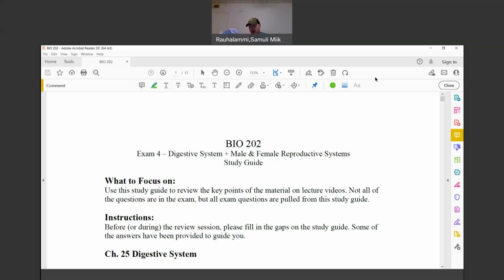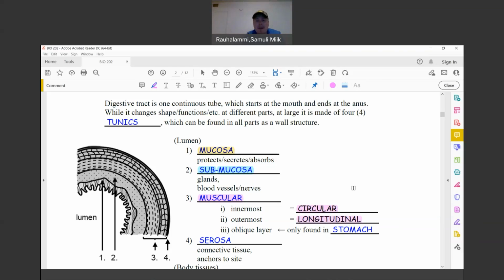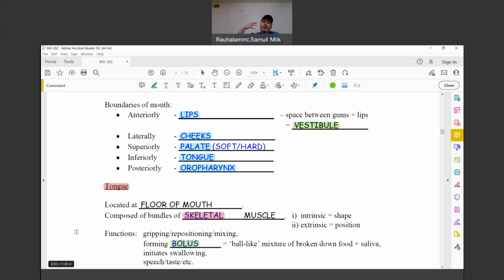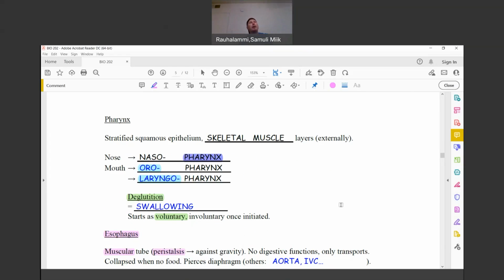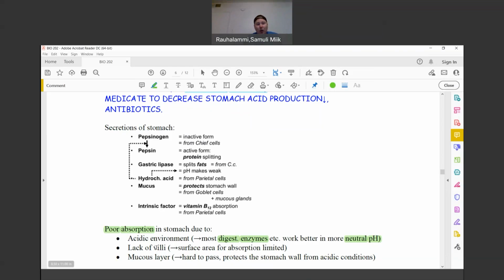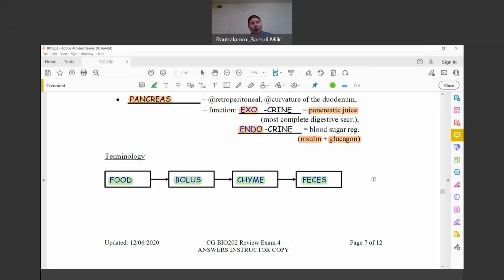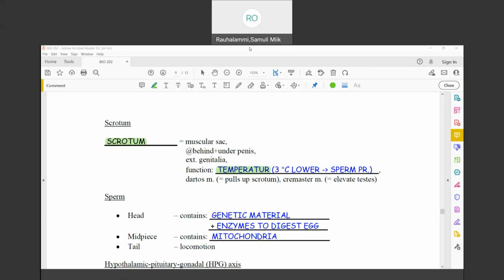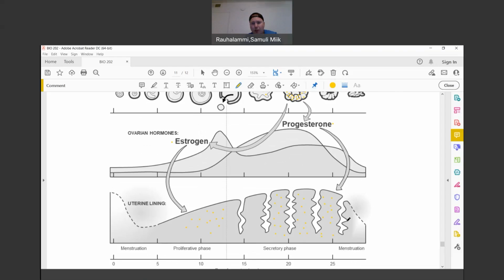CG BIO202 / Wk 16 Weekly Live Online Meeting 12/08/2021 AM - Exam 4 Review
This is a recording of the Wednesday morning session, during which we reviewed the study guide covering material on digestive system, and male and female reproductive systems. As usual, the exam questions will be pulled from this guide. Extra credit question will be on female menstrual cycle.